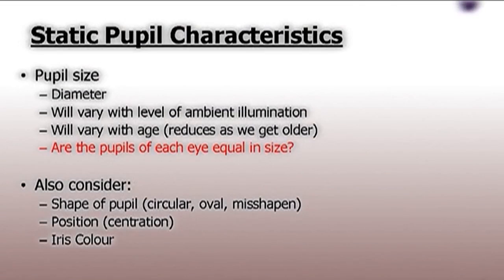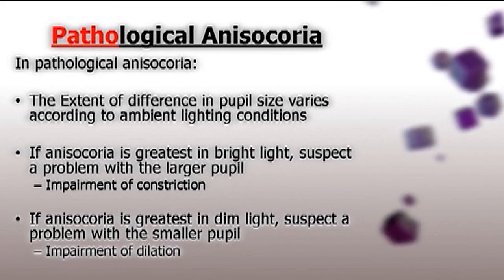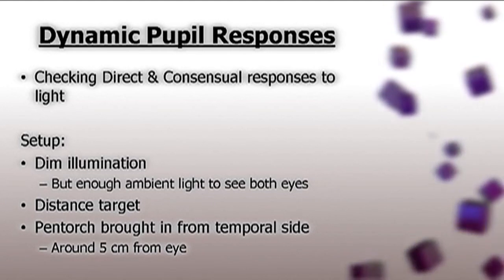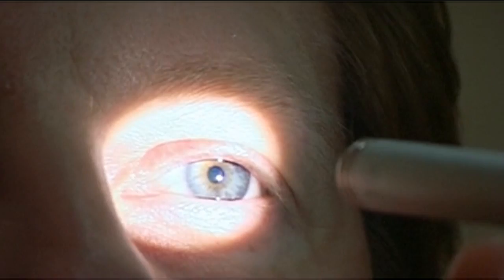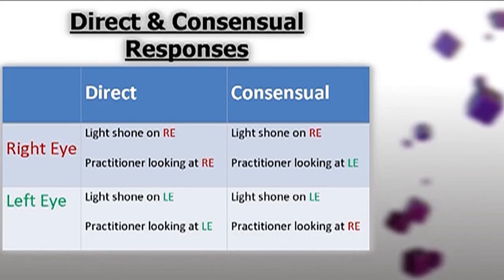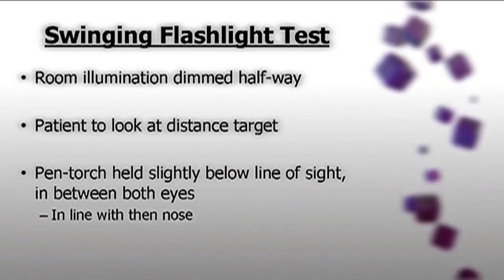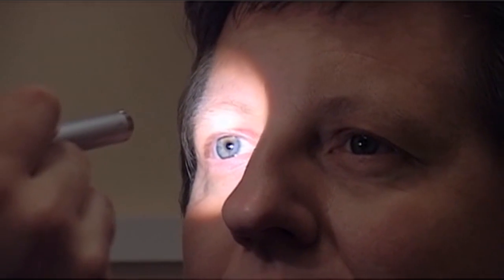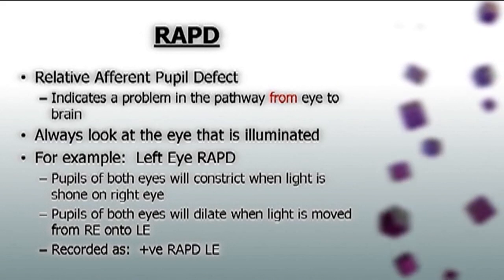OT Skills Guide: Pupil Reaction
OT multimedia clinical editor, Matt Cufflin explains the best practice procedure for checking pupil reflexes